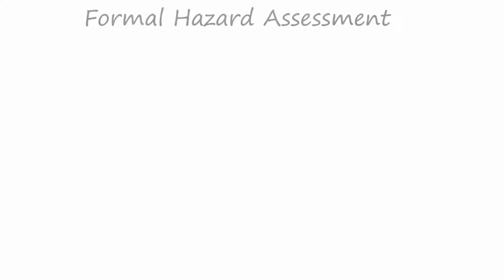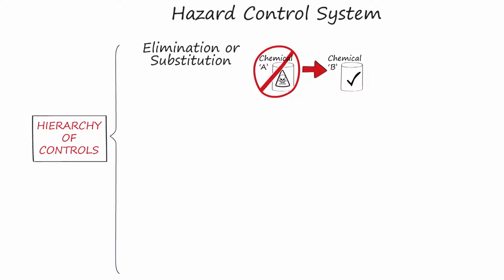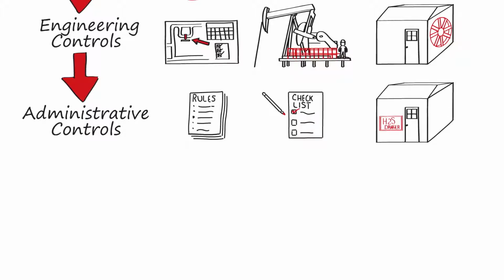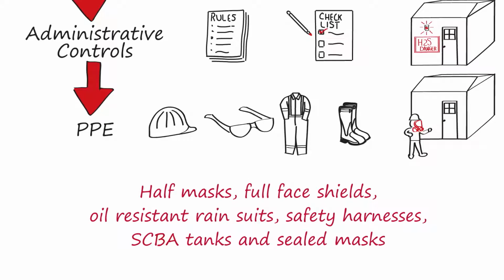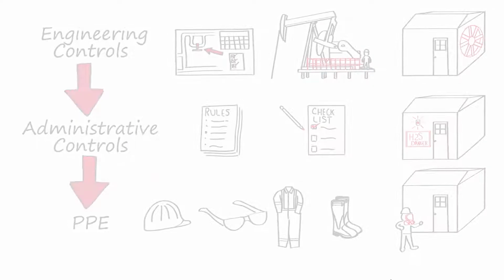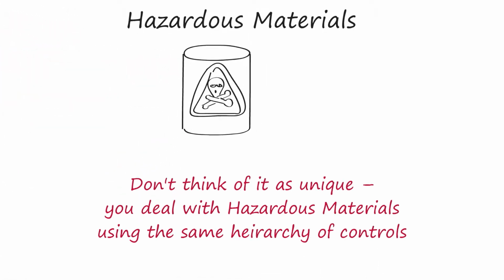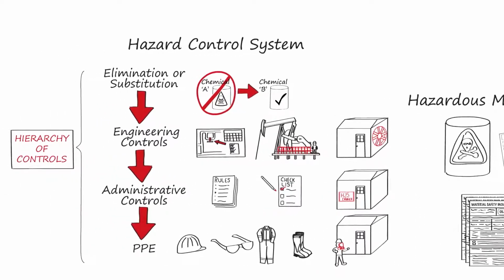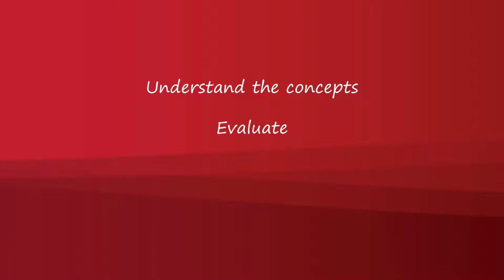Info Session on Element C: Hazard Control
An overview of Element C: Hazard Control in the Enform COR Audit Protocol for Enform auditors. It may also be of interest to Enform COR holders uncertain if their hazard control systems meet the Enform COR audit standard.